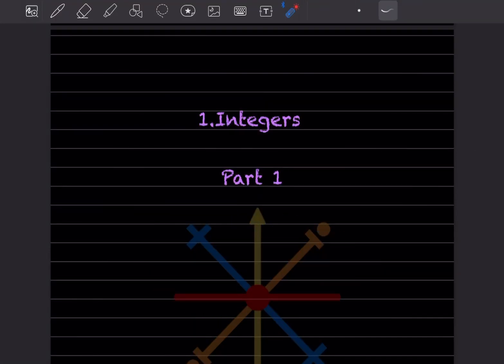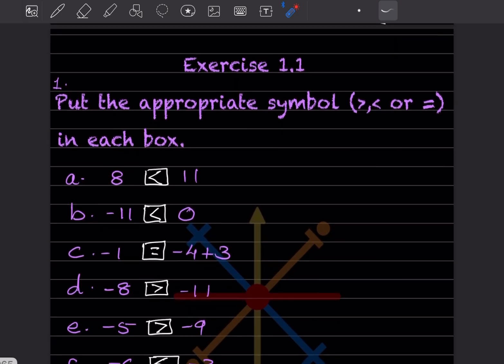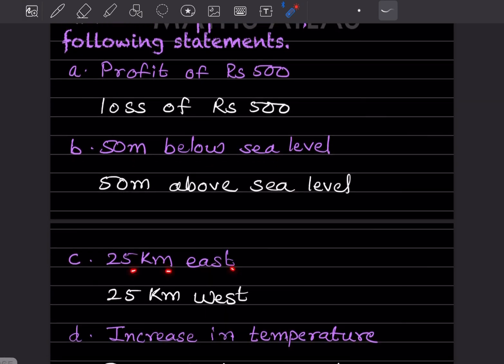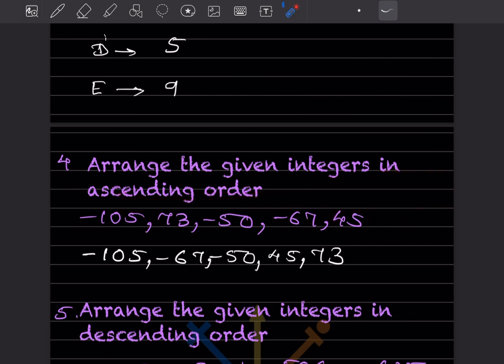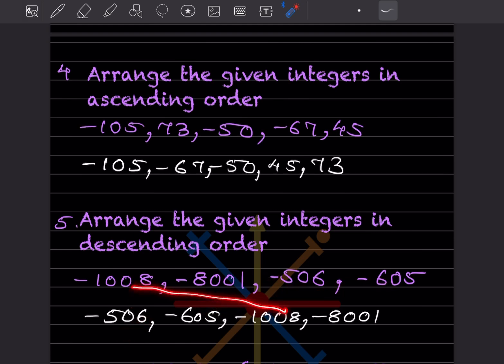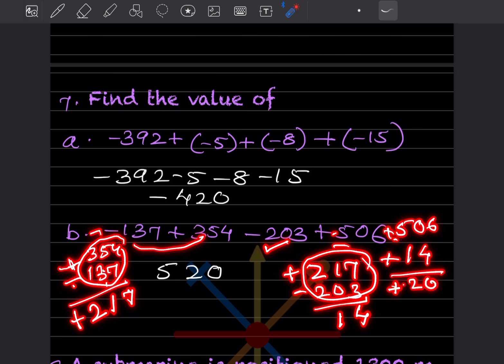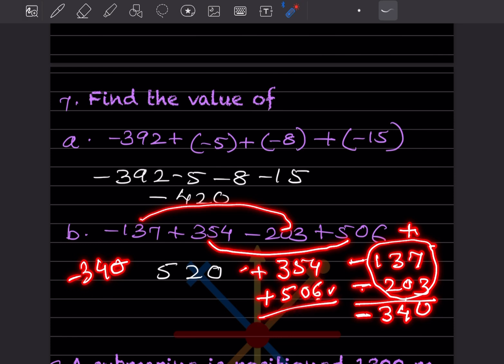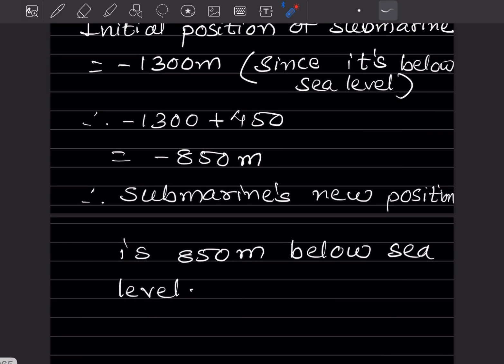Frank ICSE Mathematics |Chapter 1 | Integers | Class 7 | Exercise 1.1 | P-1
This video covers Exercise 1.1 from Chapter 1: Integers in the Frank ICSE Mathematics textbook for Class 7. It provides a step-by-step explanation of solving problems related to integers, including addition, subtraction, multiplication, and division. Key concepts such as the properties of integers (commutative, associative, distributive, identity) and their application in solving mathematical problems are discussed in detail. Perfect for Class 7 students preparing for ICSE exams, this video simplifies complex problems and enhances understanding.

Class 7 Maths Integers
Exercise 1.1 solutions
integer operations ICSE
ICSE Class 7 Chapter 1 Integers
properties of integers ICSE
distributive property examples
commutative property integers
associative property integers
ICSE Maths Chapter 1 tutorial